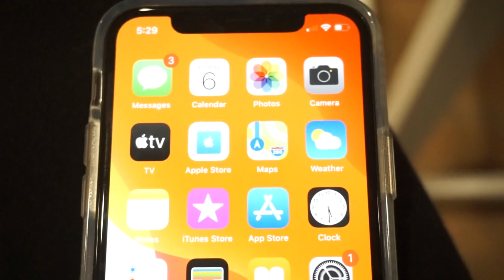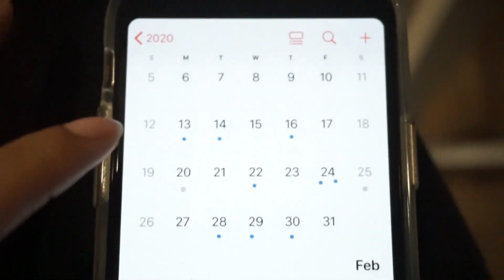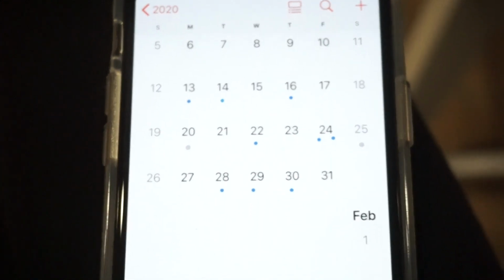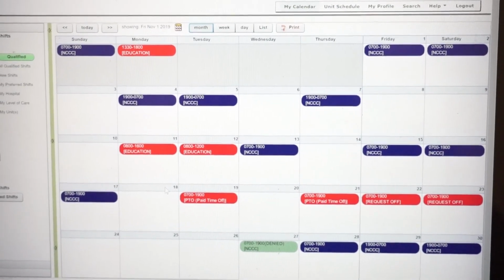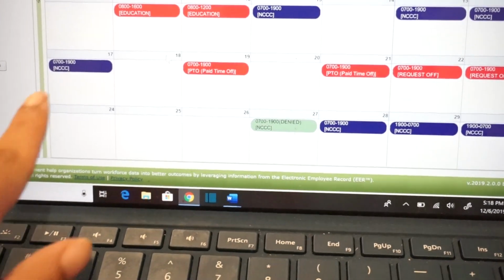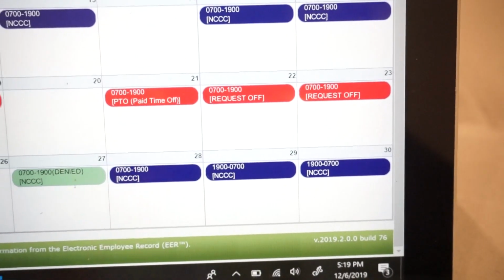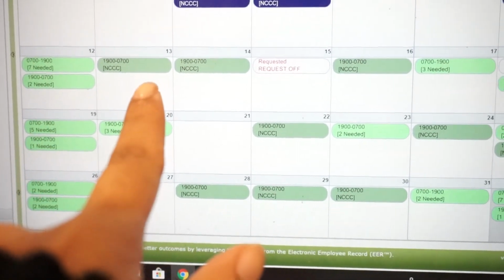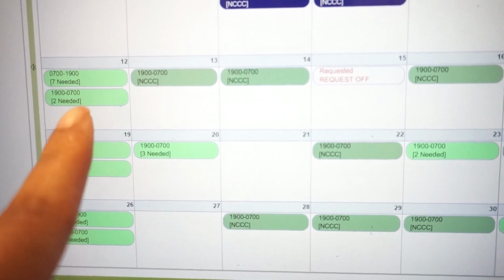How I Make My Work Schedule as a Nurse | Nursemas Day 6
Nursemas Day 6

How I make my schedule for work as a full-time nurse.